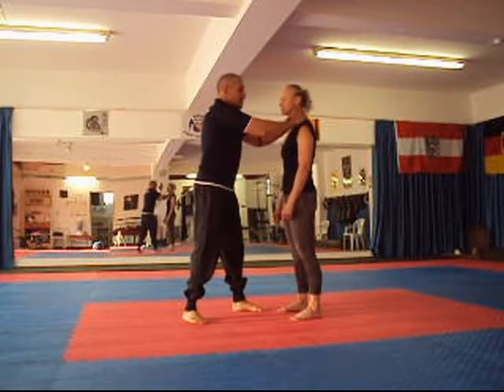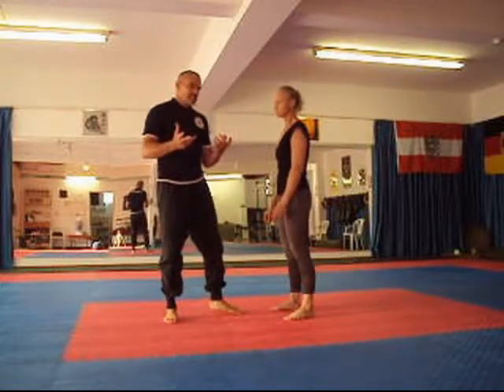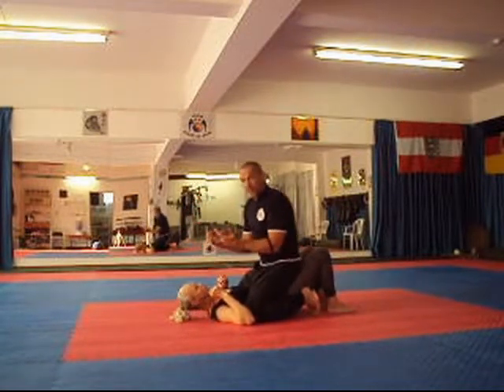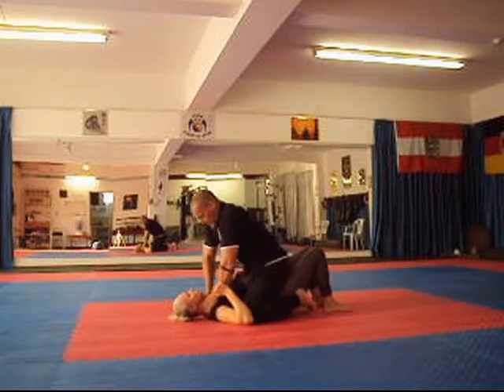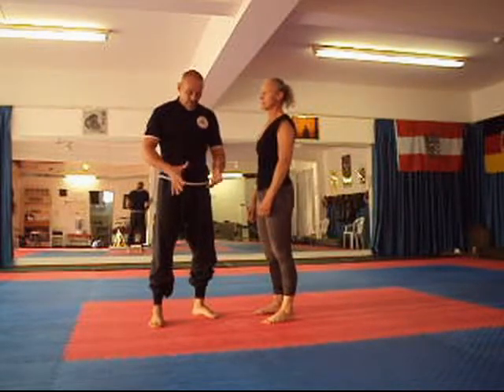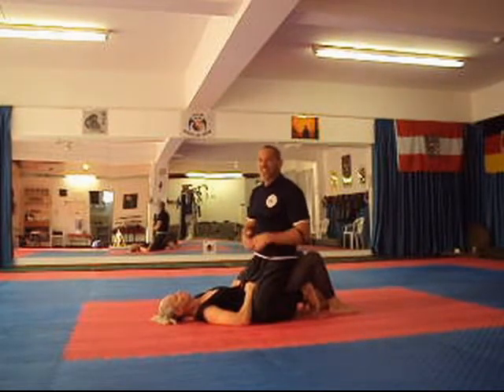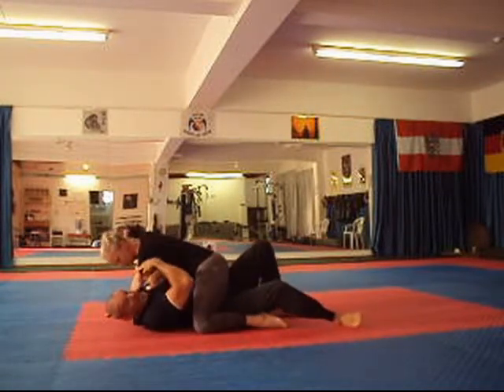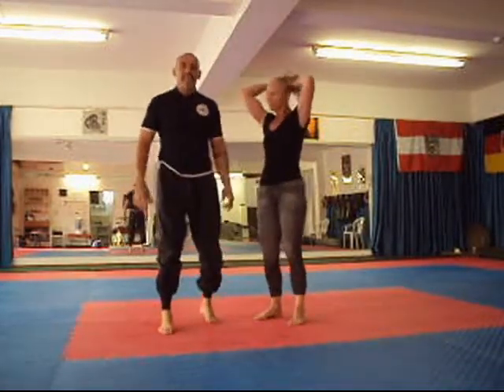Escaping the strangle 2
The AZA School of Civil Combat teaches CMA (Combat Martial Arts) which is similar to MMA but less "sport" orientated in the sense that we concentrate on "Urban Situations"!
MMA mixes different Martial Arts styles right from the start whereas CMA specializes in the different disciplines of Kung Fu, Karate, Judo, Jujitsu and boxing before combining it, but I guess the end result is the same!

We empower people (especially women) in Urban Survival Psychology, the courses we present internationally have saved lives and will do so again in the future!

for some more awesome training videos!

and share it with your loved ones, it could save your life today!